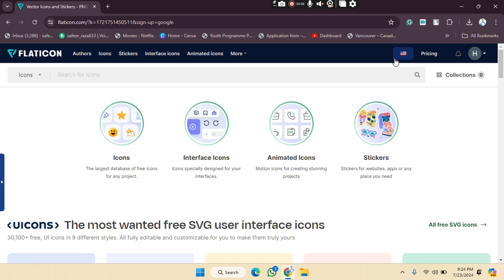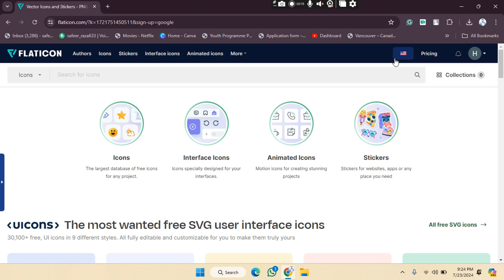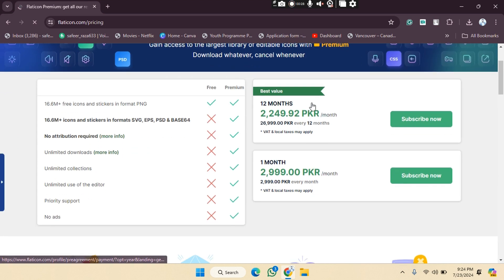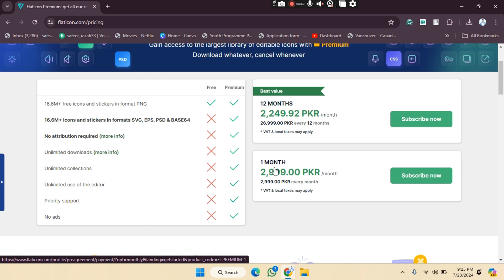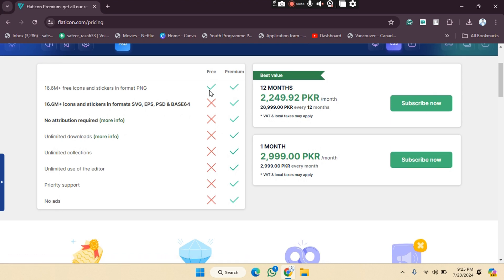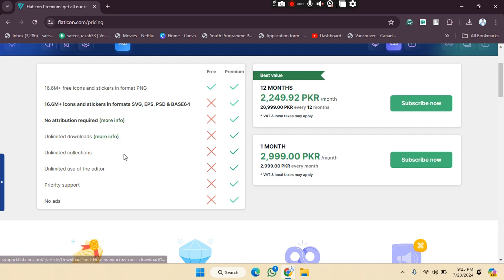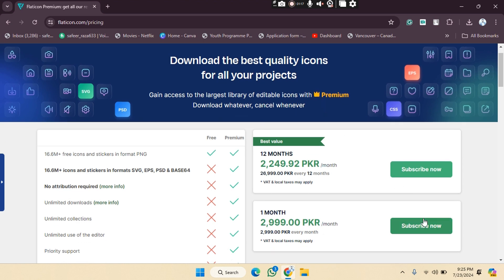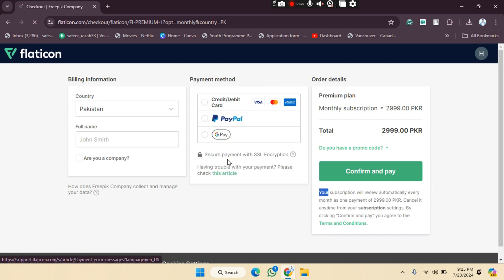How to Buy Subscription of Flaticon Website [easy]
Looking to unlock premium features on Flaticon? In this video, we’ll walk you through the process of buying a subscription on the Flaticon website. We'll cover everything from selecting the right plan to completing your purchase and accessing exclusive icons. Whether you're a designer needing unlimited downloads or just looking to explore more premium options, this guide will ensure you get the most out of your Flaticon subscription.